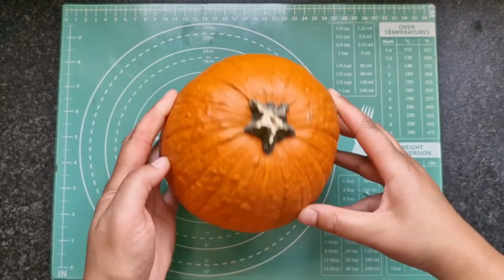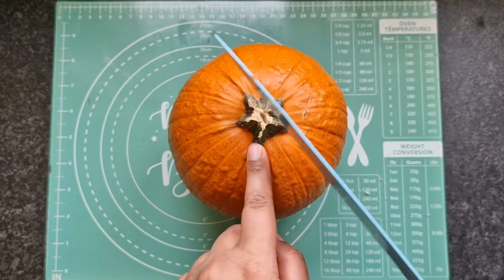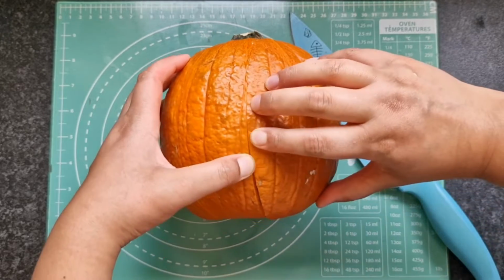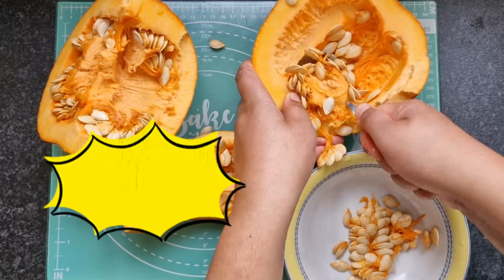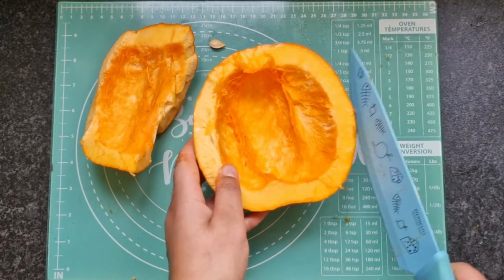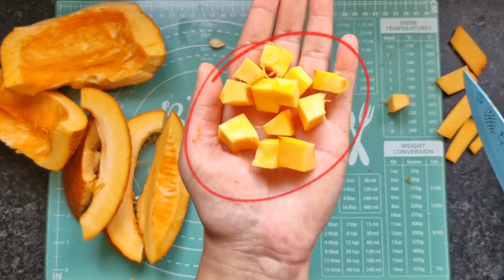🎃 PUMPKIN PASTA RECIPE [2023]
2023 Creamy Pumpkin Pasta recipe is another new recipe from Its halal recipe box. The sweet and savoury mix gives this unique tasting pasta a delicious twist

Lots of recipes and reviews on my channel - make sure to have a look.

If you're reading this then I wish you have an amazing day...

Come Say Hi on Instagram: tastethis1now